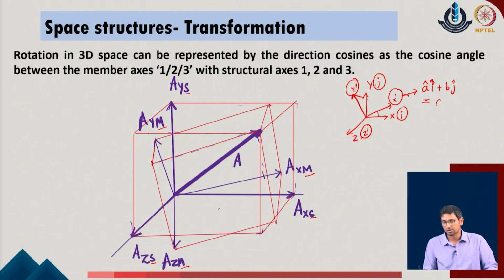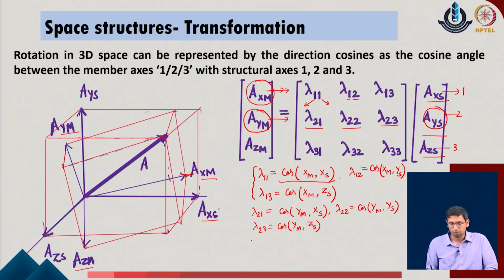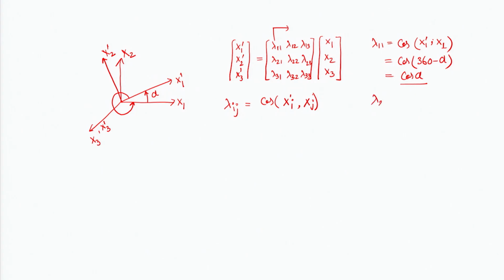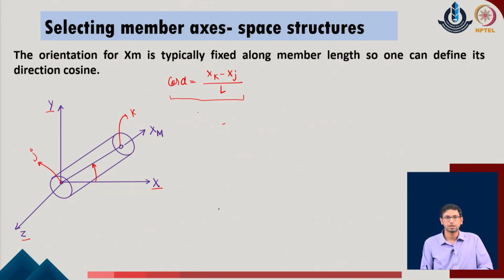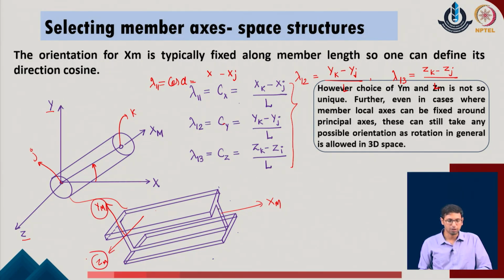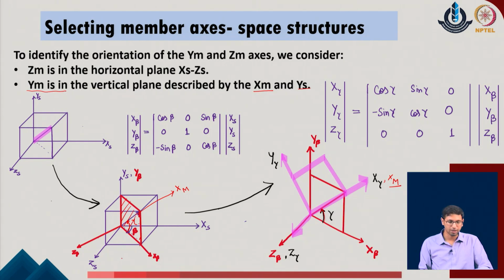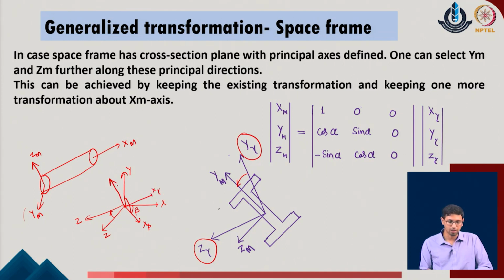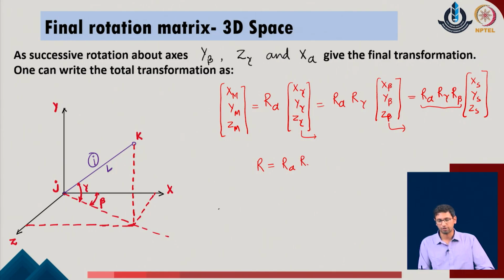Lecture 40 : Transformation in 3D domain - Space Frame and Space Truss